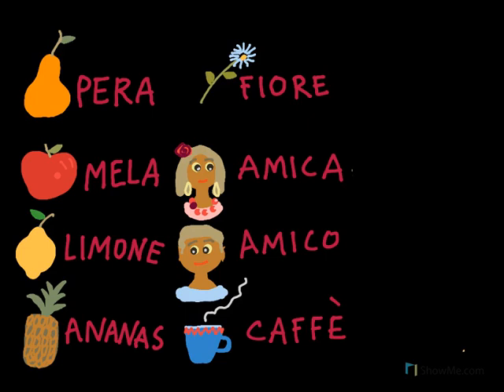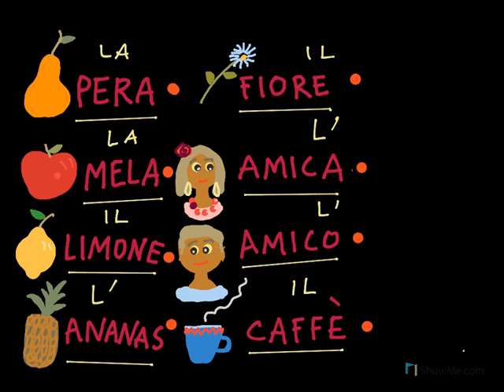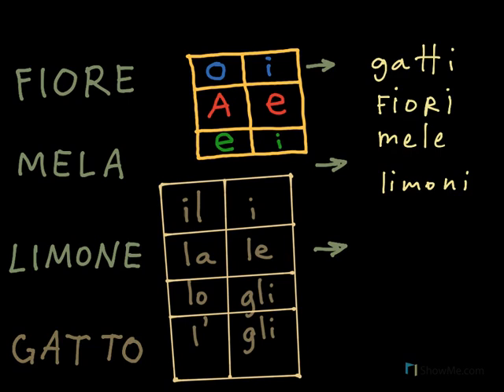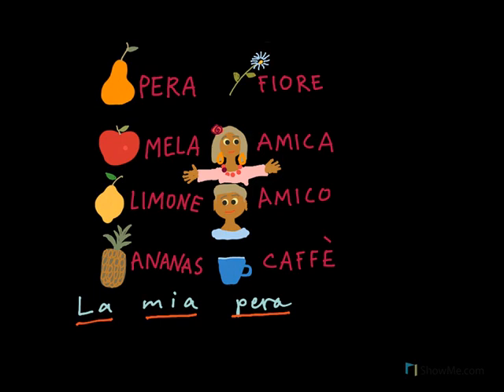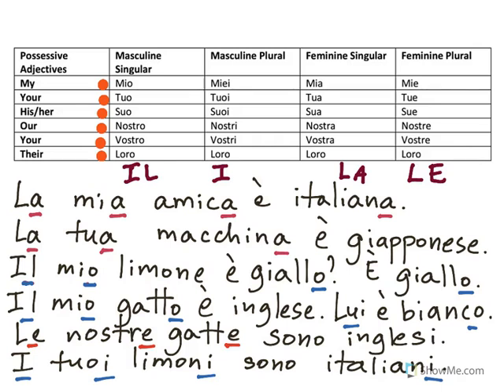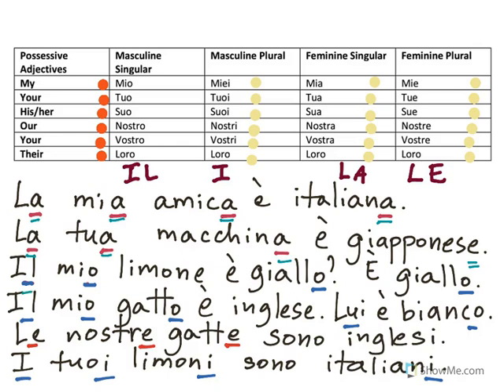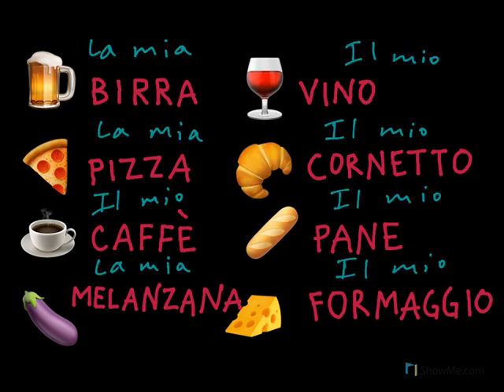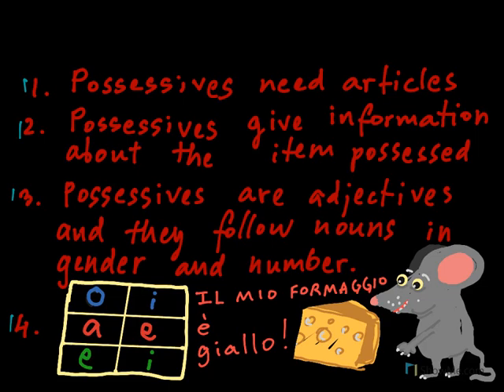Italian Language Lessons: Possessive Adjectives and Pluralization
Italian Language Lessons: Possessive Adjectives and Pluralization rules. Find out how to use Italian Possessive and learn a few tricks how to pluralize nouns and adjectives correctly.